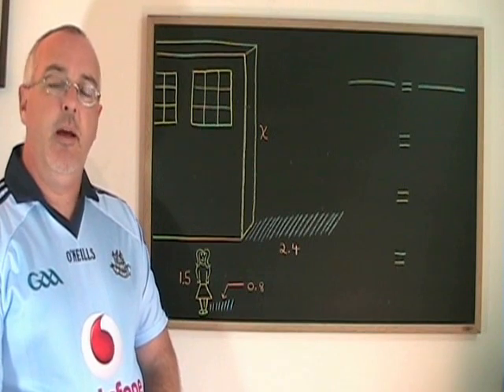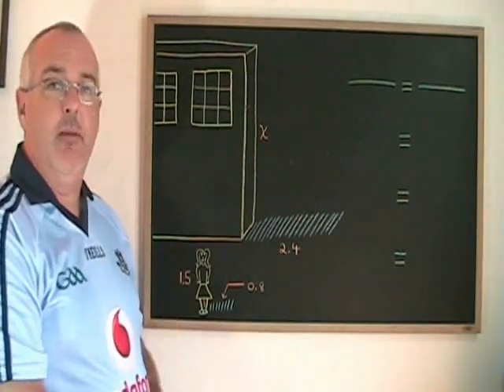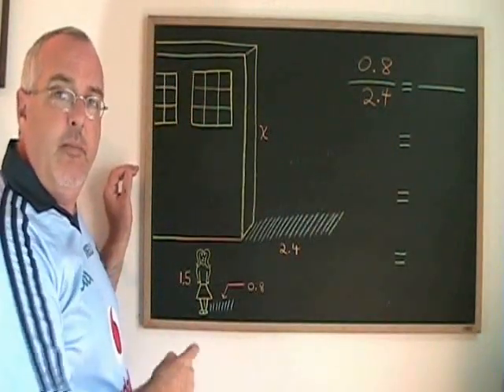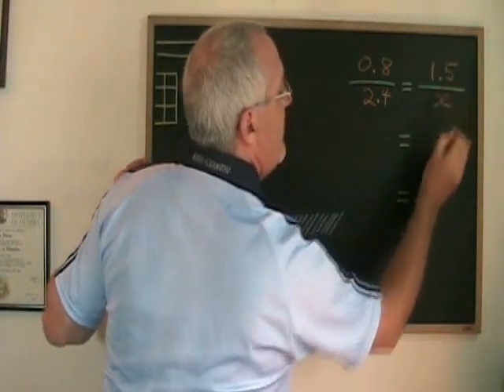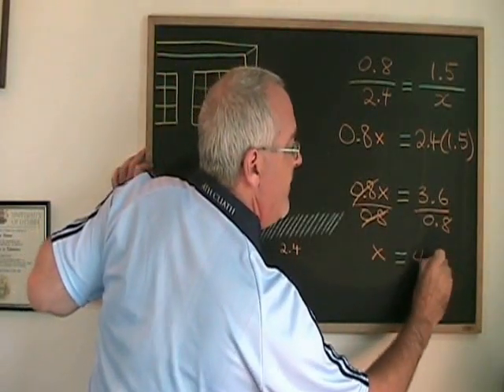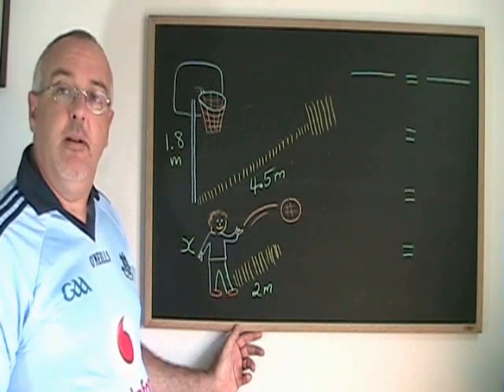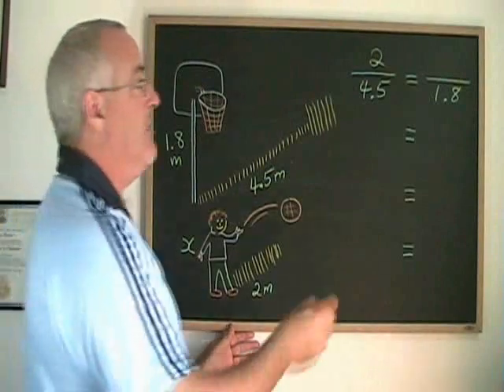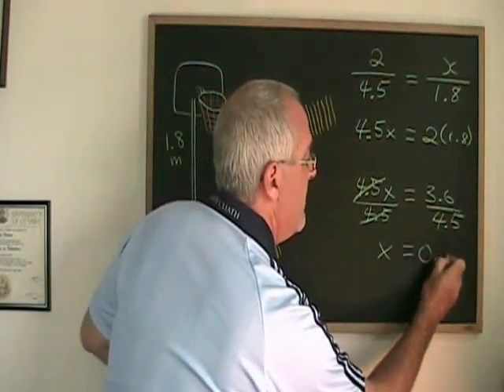Shadow Problems - Examples 1 and 2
This video illustrates how to do shadow problems. For many more instructional Math videos, as well as exercise and answer sheets, go to: